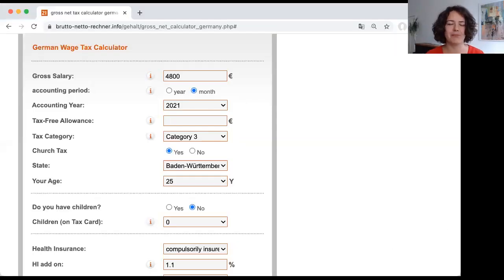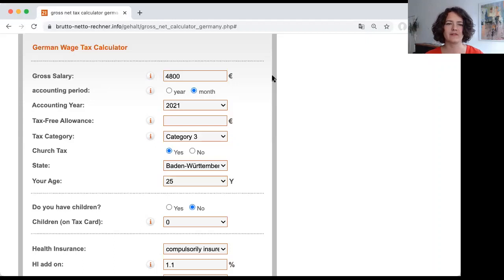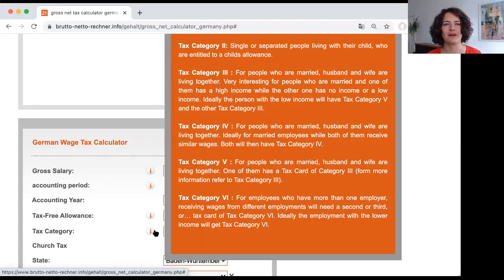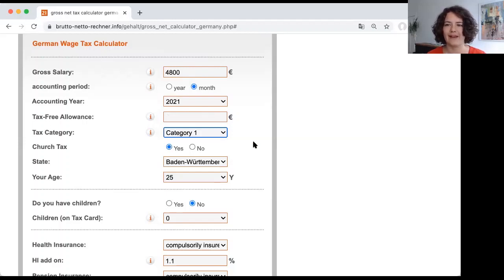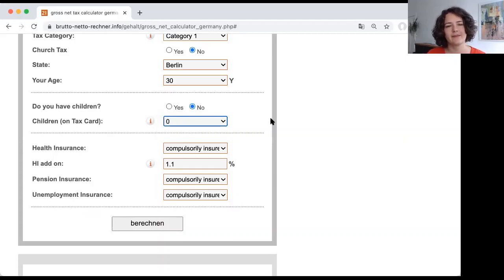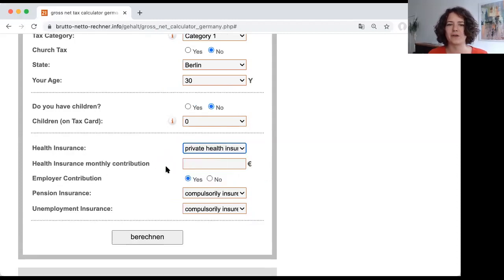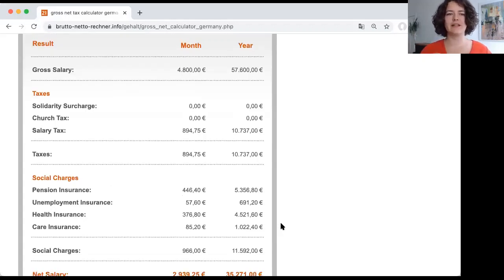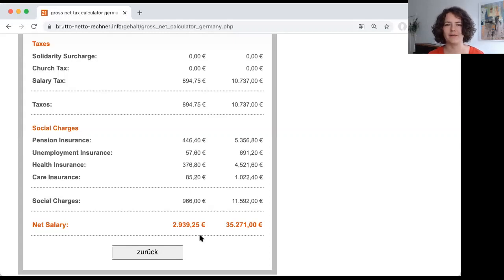German salary: How to find your tax class and calculate gross vs. net salary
Learn how to use a salary calculator and figure out your German tax class. In this video, we will show you how to use a German salary calculator to find out your net salary and calculate the tax and social security deductions you have to expect. We also explain, how to deal with church tax, pension and health insurance deductions.